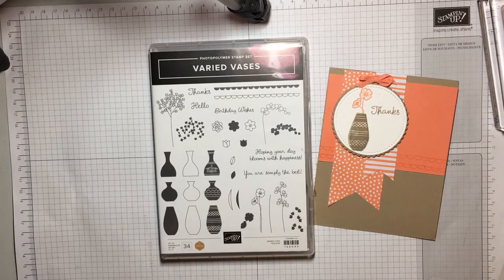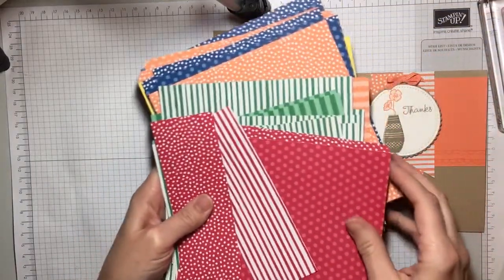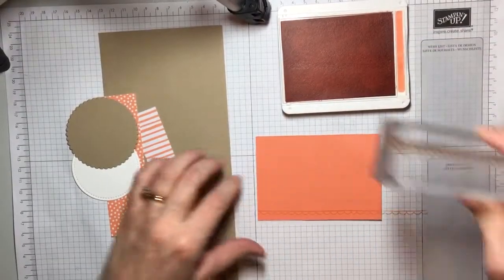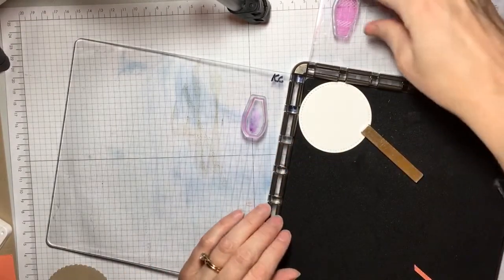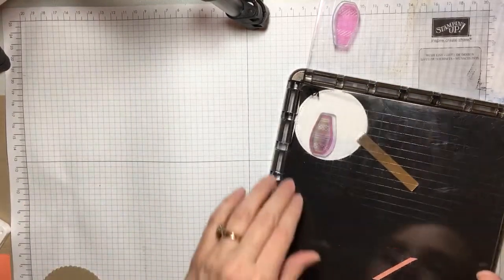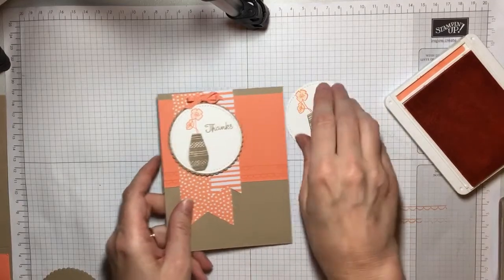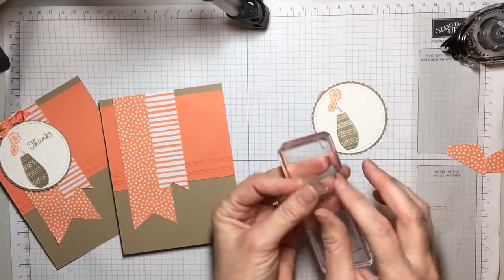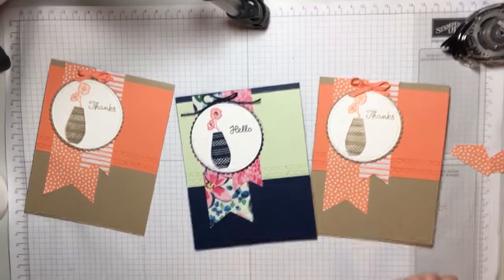Varied Vases In Color Card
How to use a CIRCLE your Stamparatus to make this adorable card!
Visit papermadeprettier.com to shop online for these products